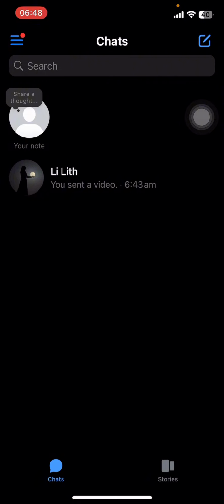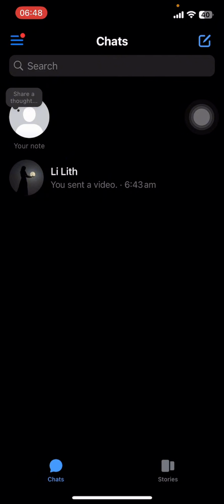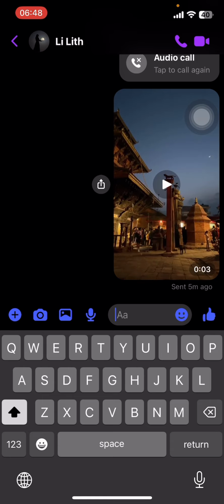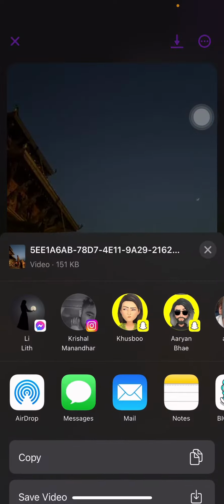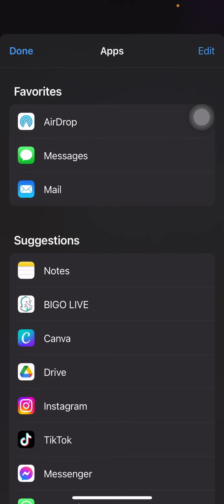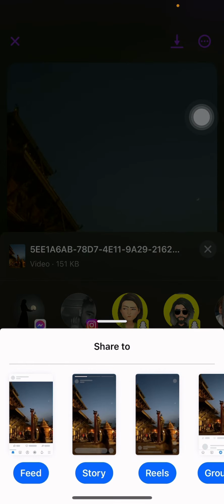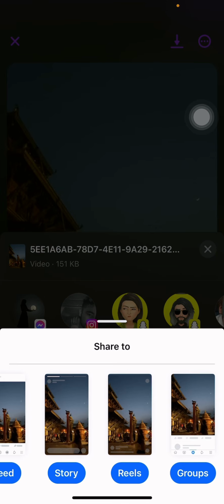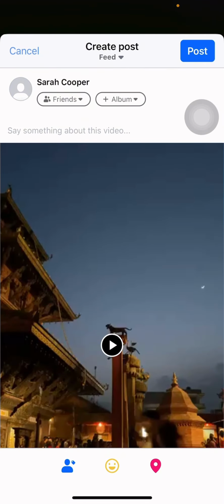How to Share Messenger Videos to Facebook Timeline (2024)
Ever wanted to share those funny Messenger videos you receive straight to your Facebook timeline? You're not alone! This quick and easy tutorial shows you exactly how to download and share Messenger videos onto your Facebook profile in just a few steps.